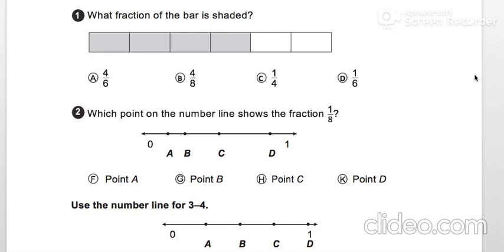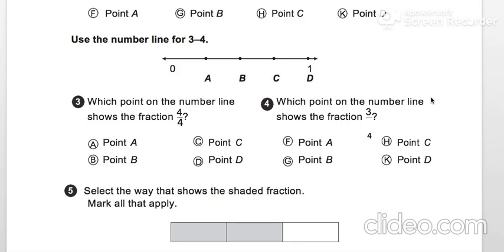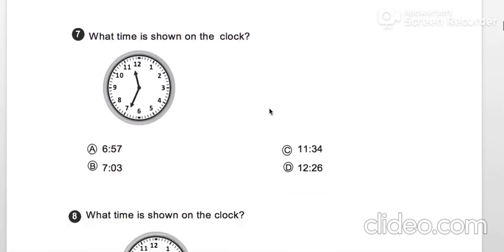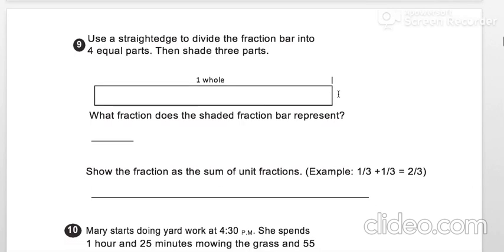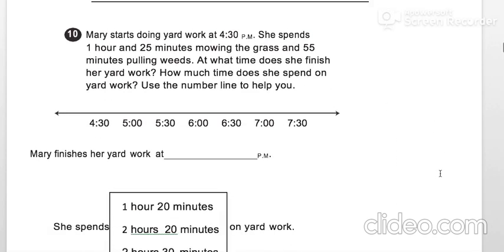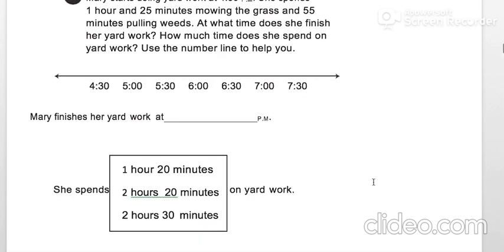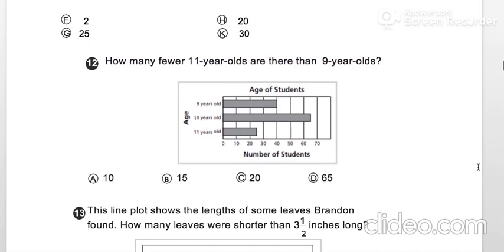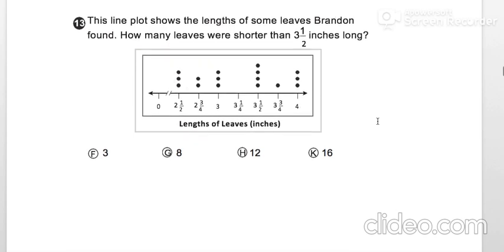Math Test 1: #1-13